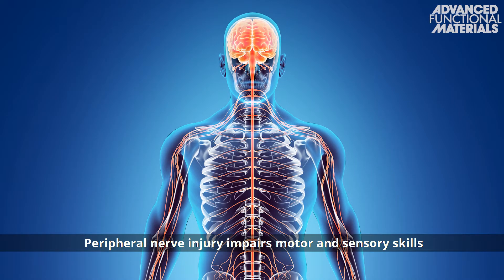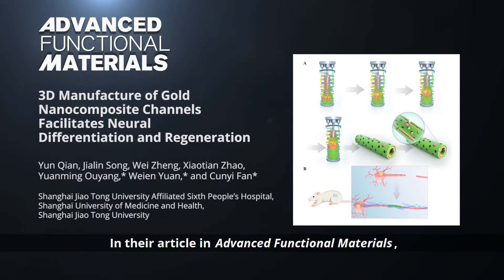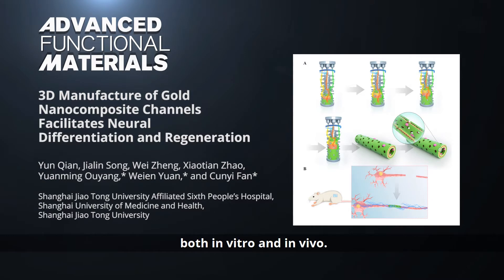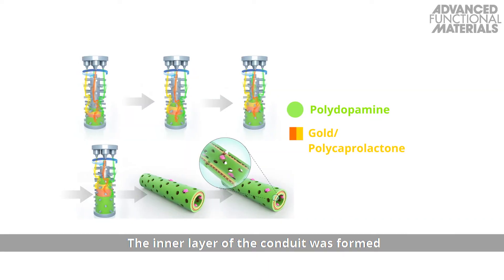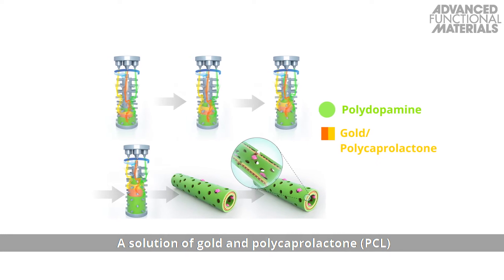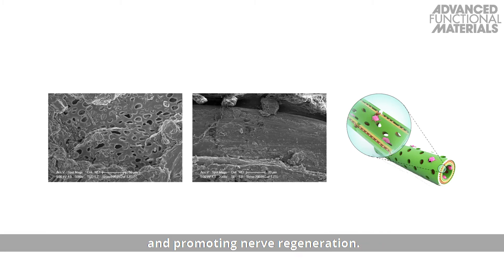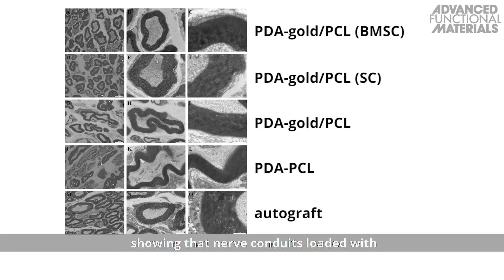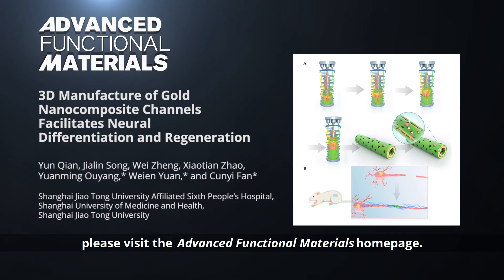3D Manufacture of Gold Nanocomposite Channels Facilitates Neural Differentiation and Regeneration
A conductive polydopamine‐gold/polycaprolactone nerve guidance channel is fabricated via 3D manufacturing, and its roles in promoting proliferation, adhesion, and neural differentiation of Schwann cells and bone marrow mesenchymal stem cells are evaluated. This scaffold can also successfully repair lengthy sciatic nerve defects and stimulate angiognesis in vivo, indicating its huge potential in peripheral nerve tissue engineering. This is reported by Yun Qian, Jialin Song, Wei Zheng, Xiaotian Zhao, Yuanming Ouyang, Weien Yuan, and Cunyi Fan in the article To know more, please go to the Advanced Functional Materials homepage.